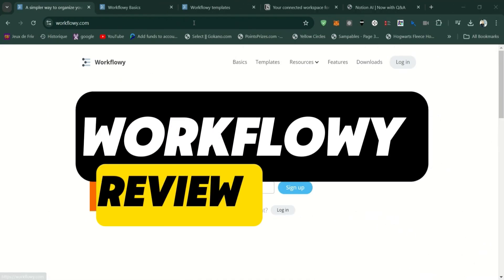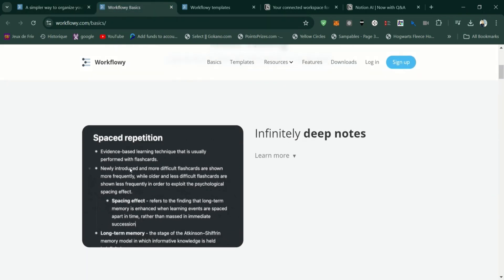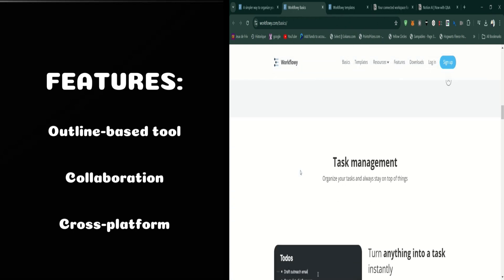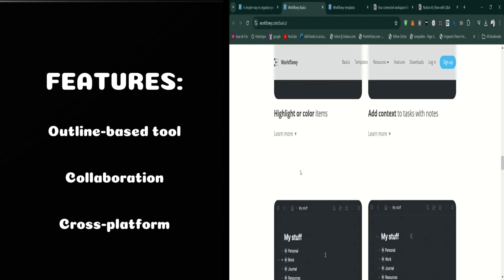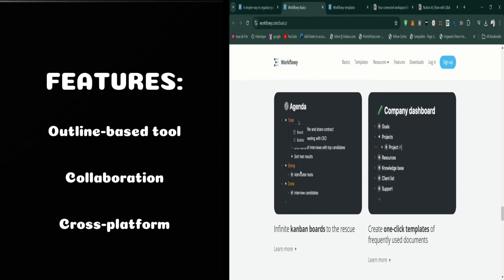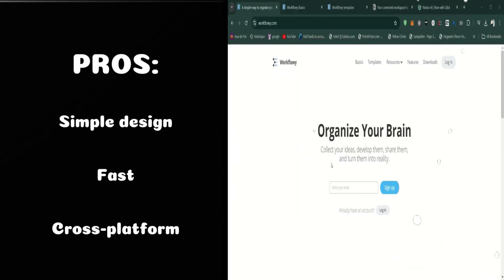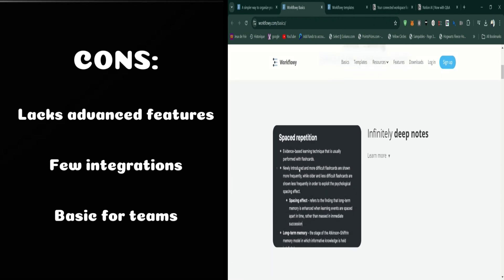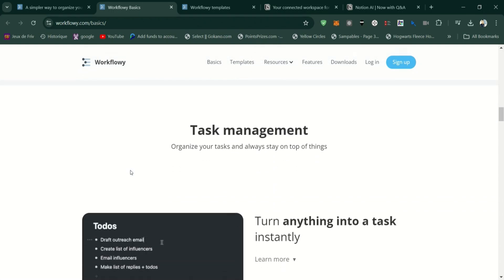Workflowy Review | Best Free Note Taking Software For Pc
If you are looking for a video about Workflowy Review    here it is! best free note taking software for pc
In this video I will show you Workflowy is a superb outlining tool and I organize much of my life with it. It's simple, fast, keyboard friendly, and works everywhere.   . Be sure to watch the video to the very end.
You will learn   Is WorkFlowy any good?
Pros: It's supersimple. Quickly write/paste/organize and just jot everything down in your head, come back later to organize and create some overview. Great tool. Cons: It's minimalist, sometimes you crave for more advanced features, but this is it's power, it shouldn't change that.               . That's easy and simple to do from your phone. How safe is WorkFlowy?
Short answer: Workflowy encrypts data in transit and at rest, but it does not have end-to-end encryption. This is the same level of encryption used by many popular services, like Slack, Notion and Airtable. End-to-end encryption is like sending a letter to someone with a secret code. Is WorkFlowy free?
Workflowy is a free online notebook that gives you superpowers. Signup now to save your work and share your notes without limits.

workflowy review,workflowy demo,how to use workflowy,what is workflowy